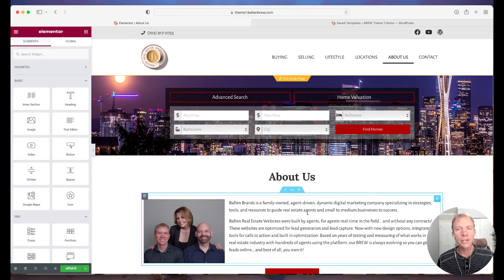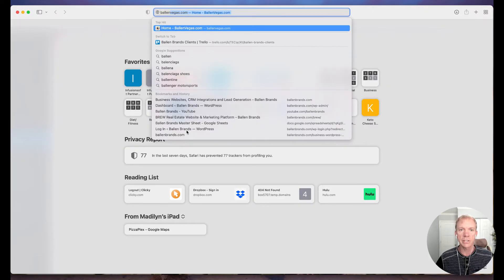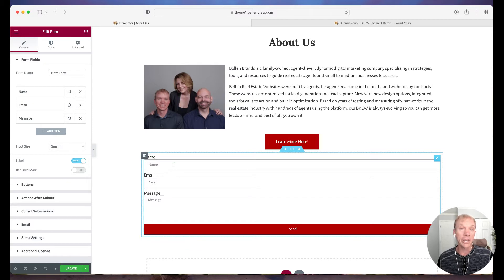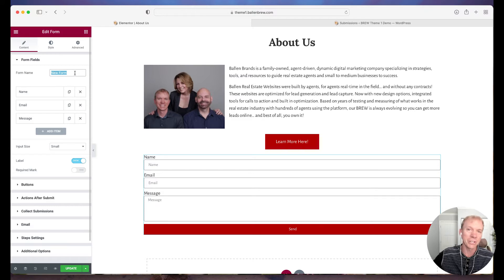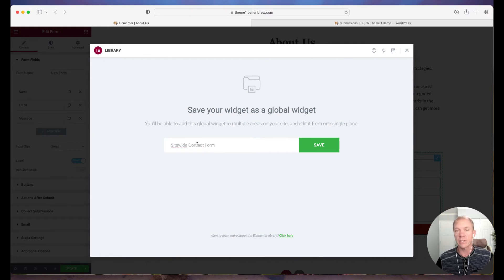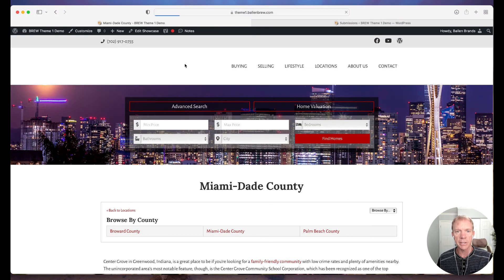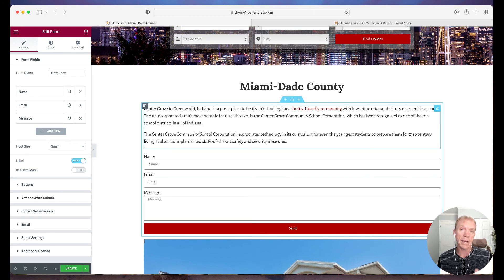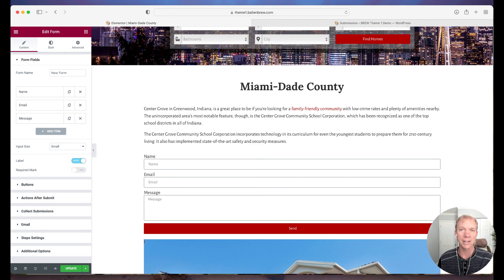How to Manage Elementor Forms on Your WordPress Website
Elementor forms are easy to use, but can quickly become hard to manage. Learn our best practices by using Global Widgets and keep your forms in check!

These SEO-friendly websites include feature options like:
- CRM Integration
- Custom Sales Funnels
- Traffic Analytics
- Lead Magnets
- Design Options
- and more.